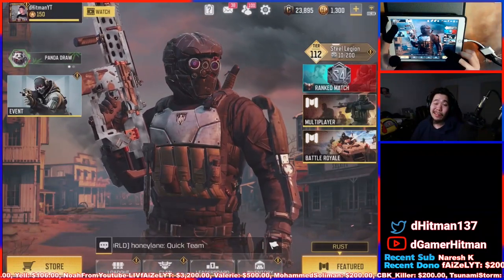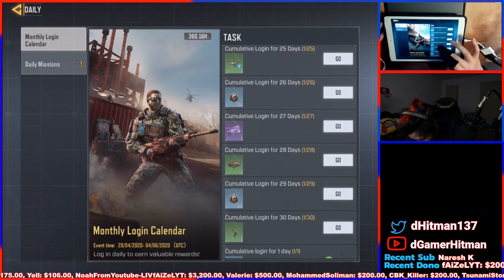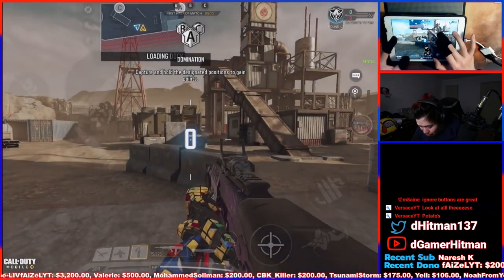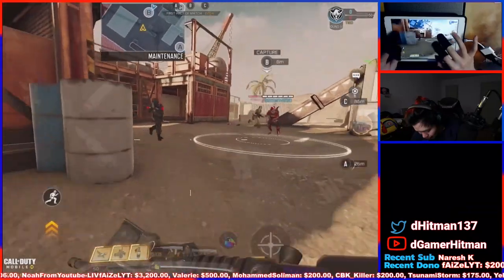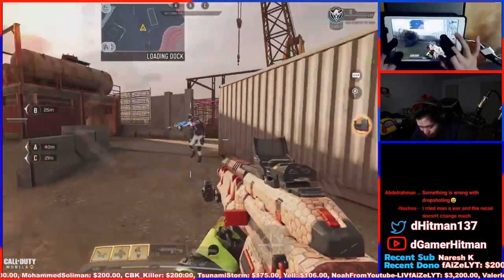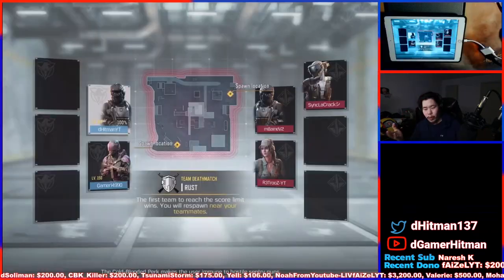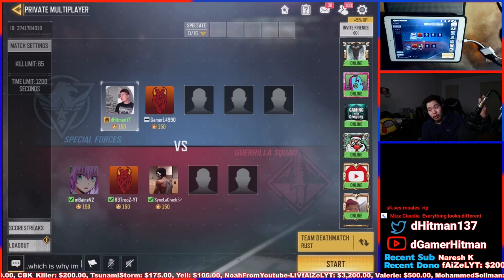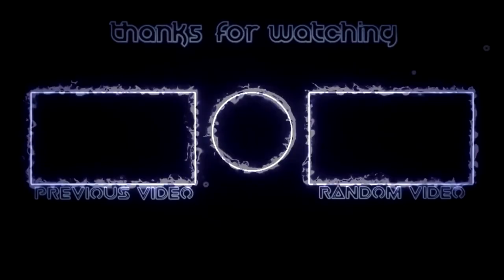Tested Every Buffed Guns in the New Update in COD Mobile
Today on Call of Duty Mobile, We test all the new buffed guns with Subs.
#1 Potato on Youtube

Or @dHitman137

Thanks

Hitman Out!